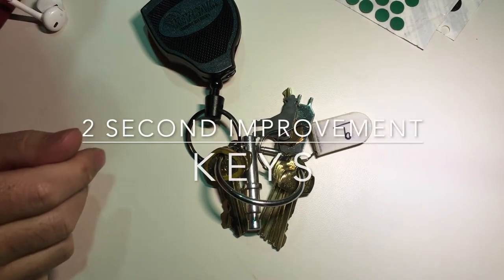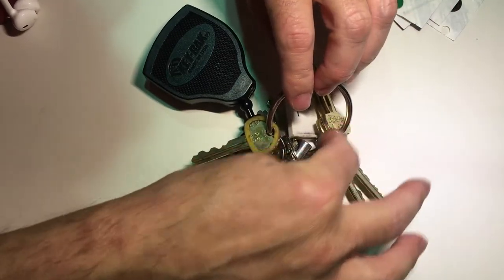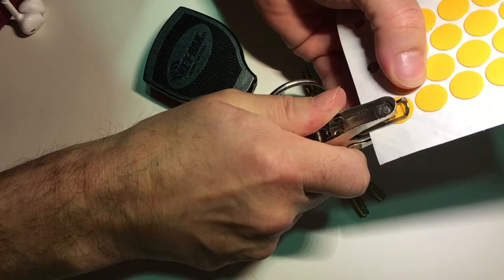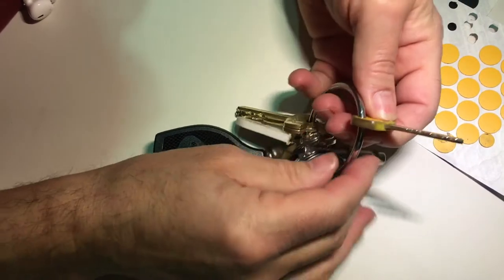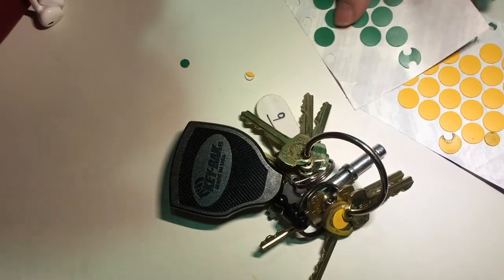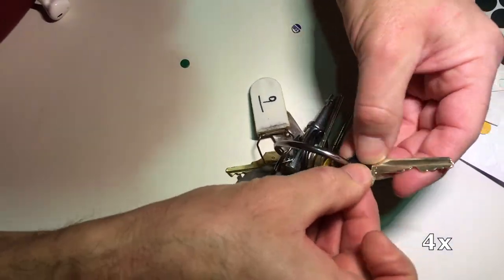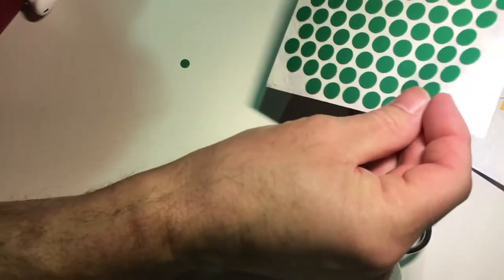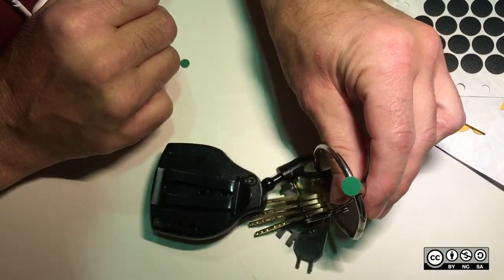2 Second Improvement - Key Labels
My First video. I needed to mark my keys that are on a secure ring. So I used fast caps from the Fast Cap GPS kit. Look it up. Tell them Xan sent you. They will say, "Who?"